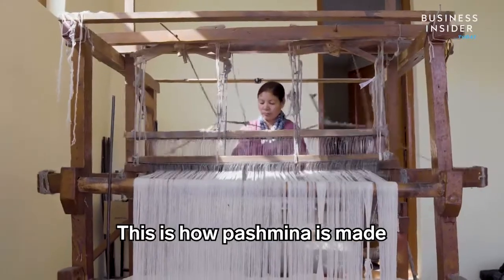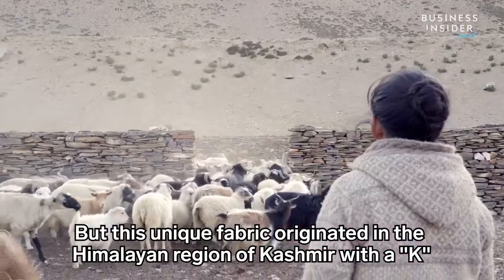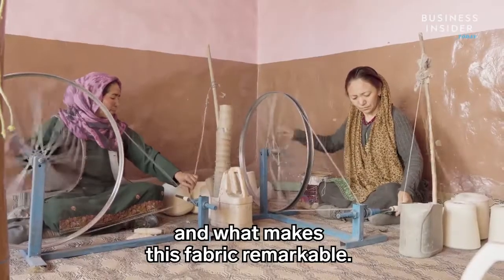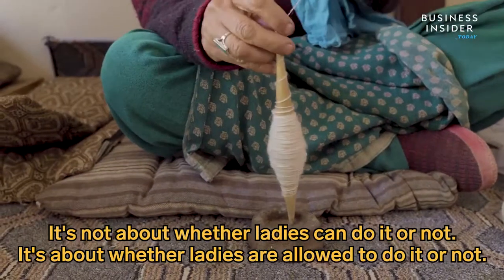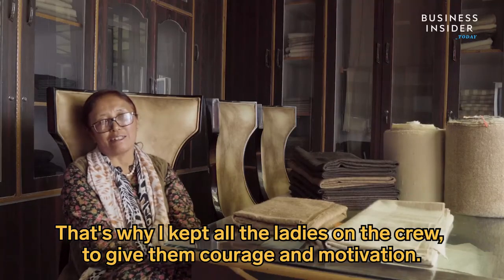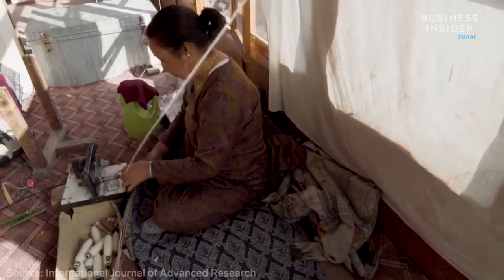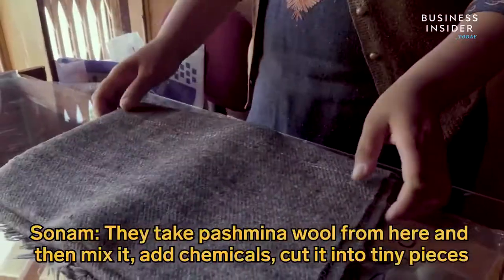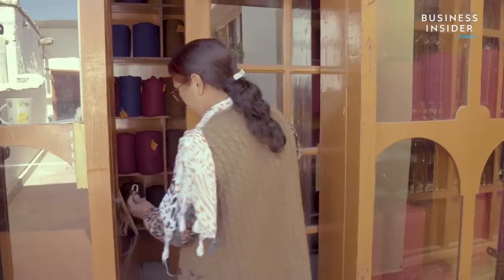How Pashmina is made?